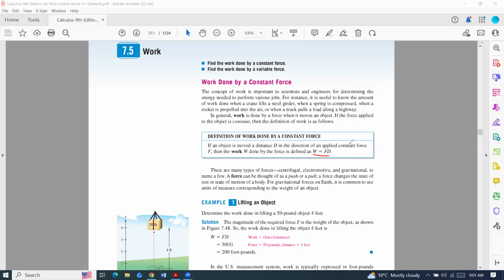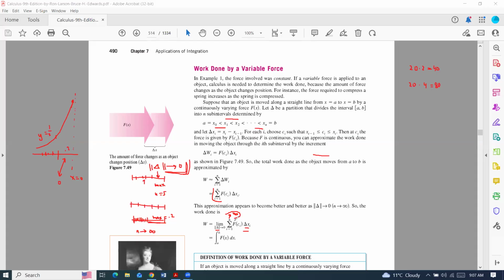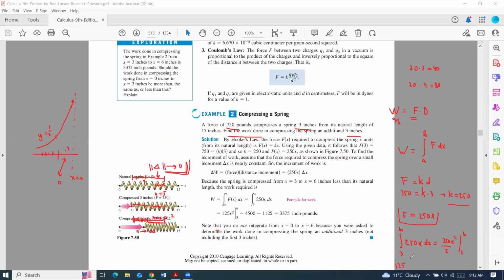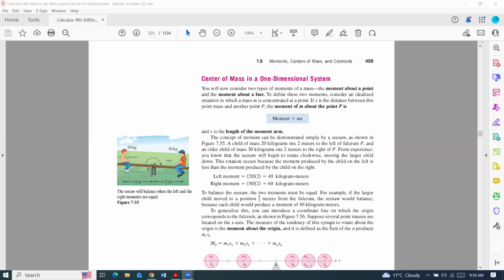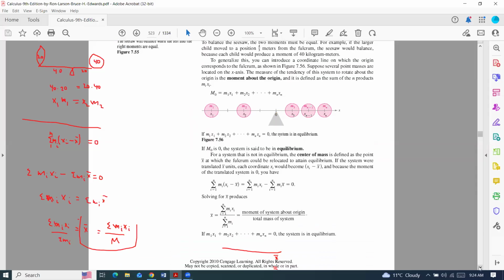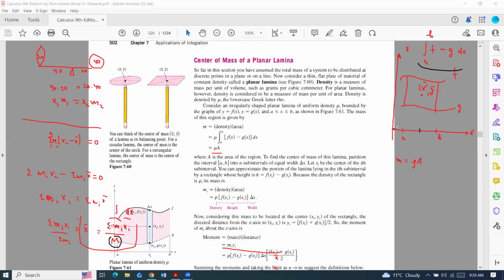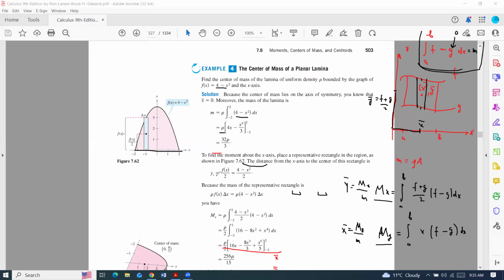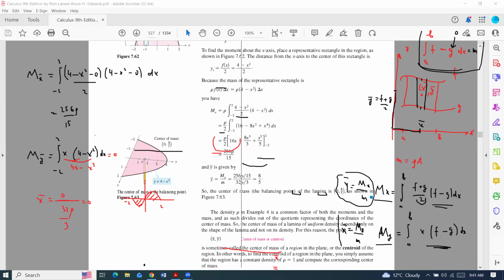2 Calculus 7